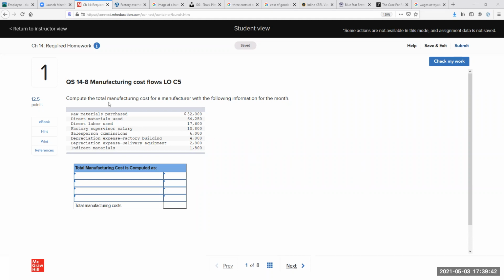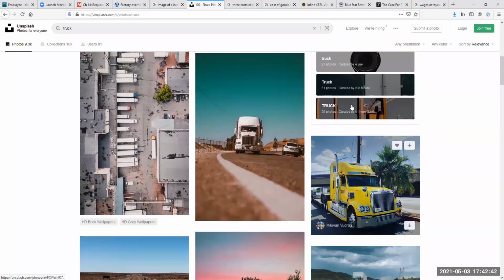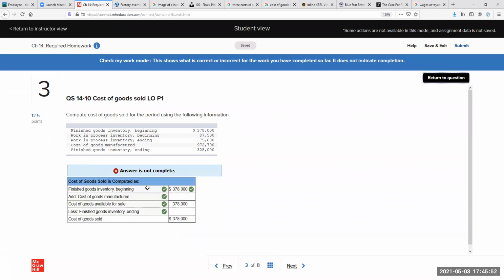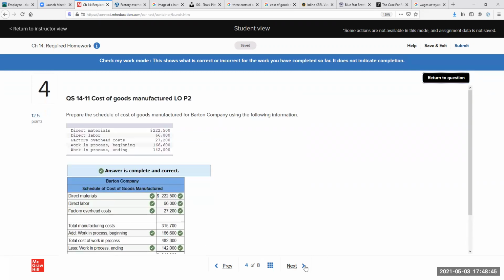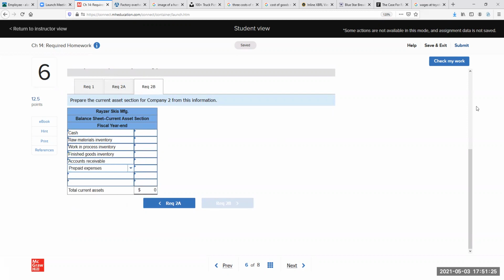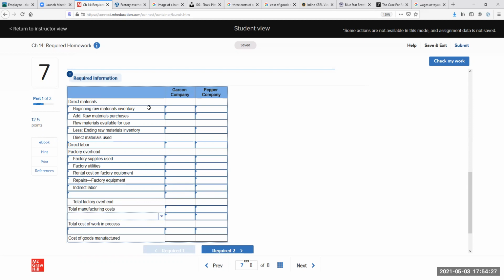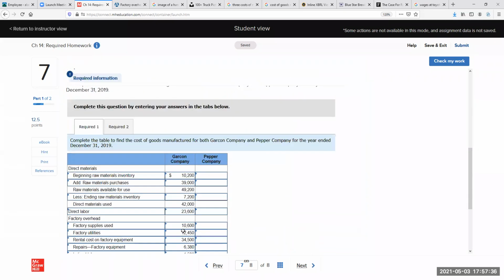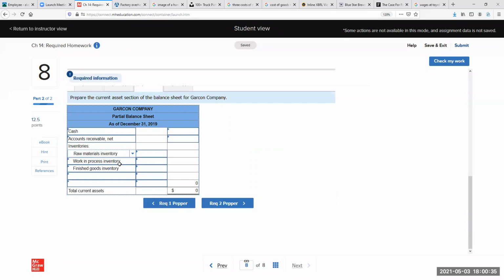Ch 14 Manufacturing COGM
Introducing the big three costs of manufacturing - direct material, direct labor, factory overhead